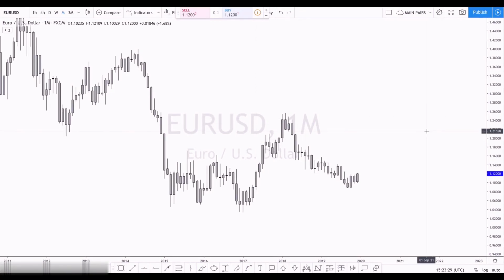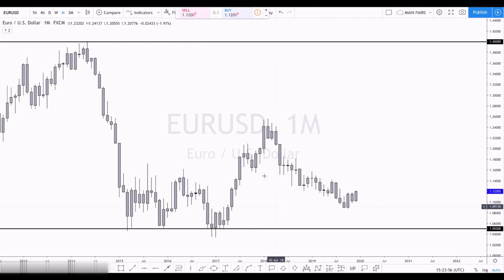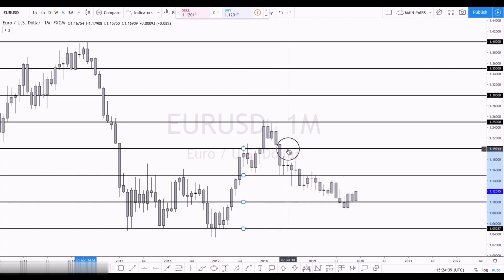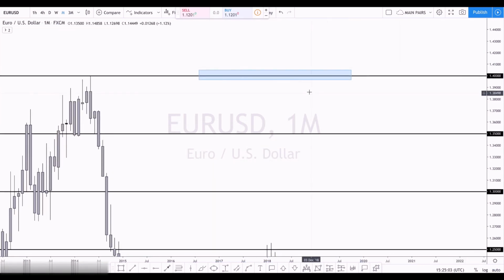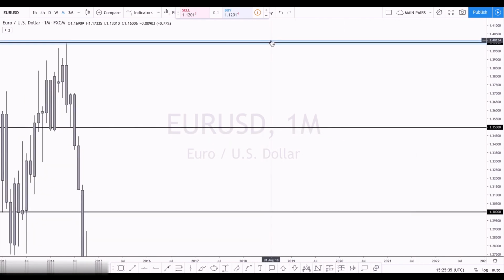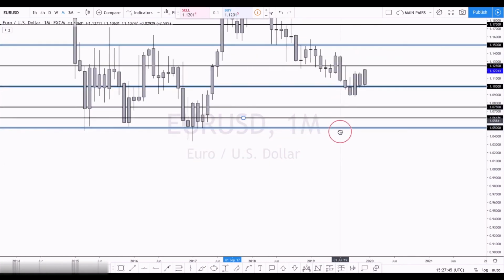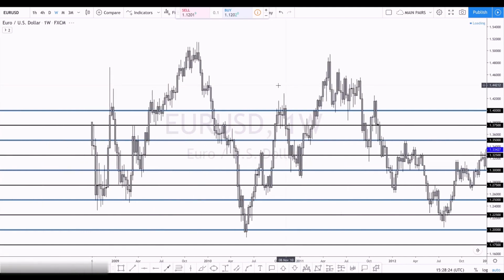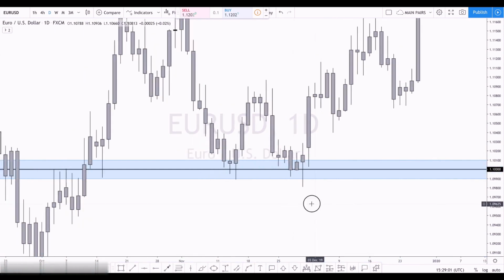FMG Online Course | Learn Forex 2021 | Full Series | 30 Episodes | EPISODE 2